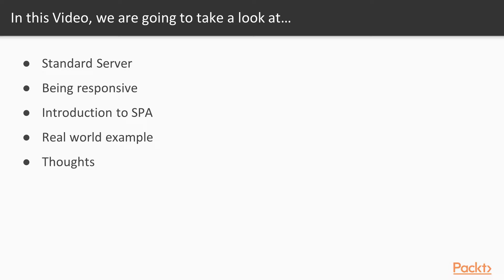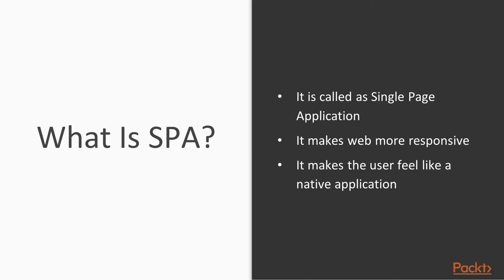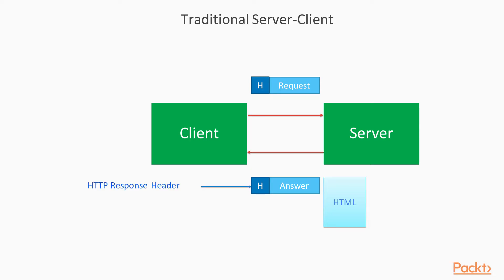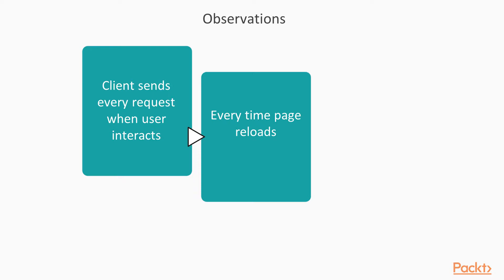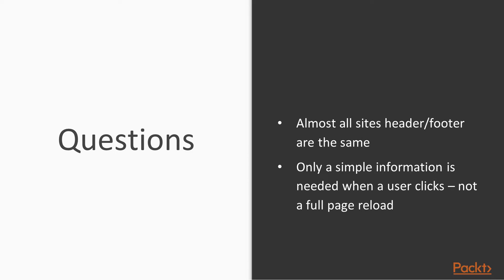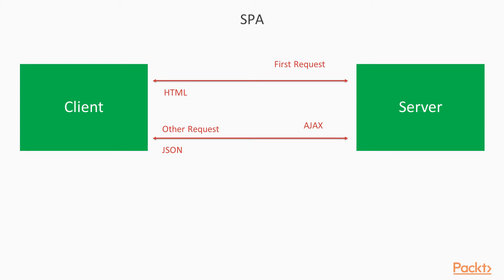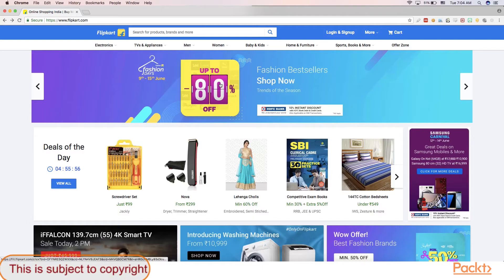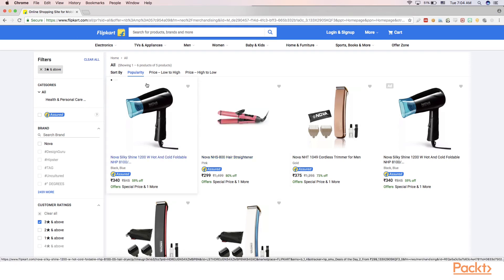Building a Single Page Application with JavaScript: What Is SPA?|packtpub.com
This video tutorial has been taken from Building a Single Page Application with JavaScript. You can learn more and buy the full video course